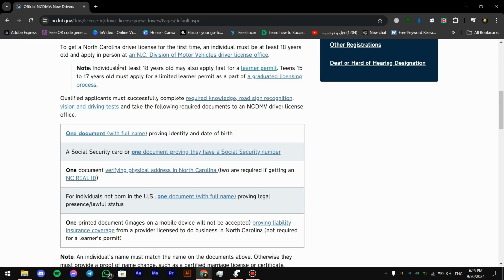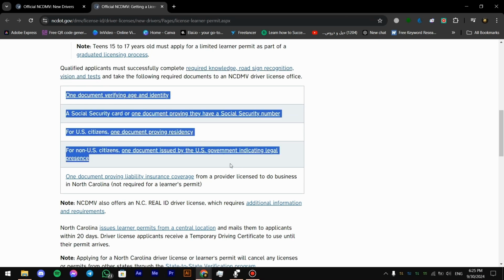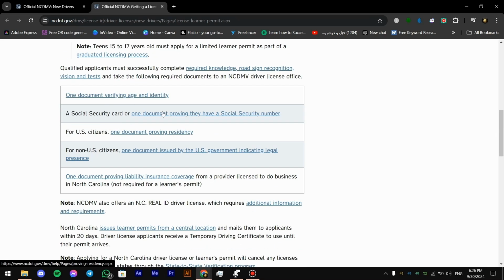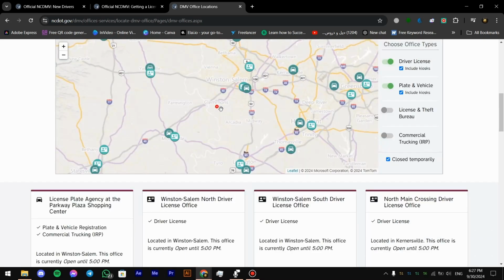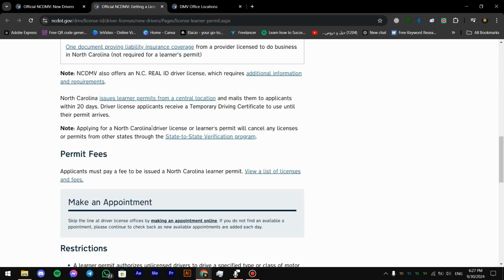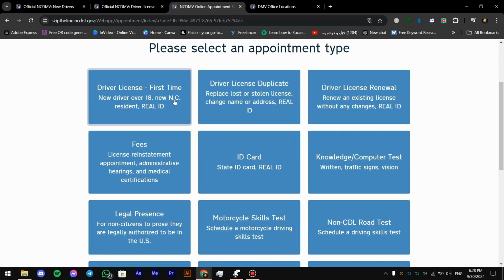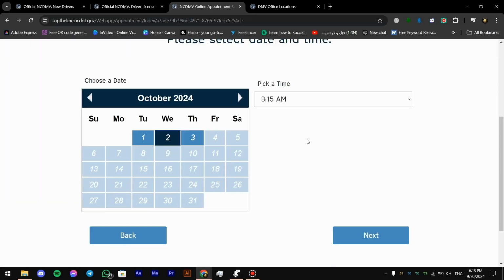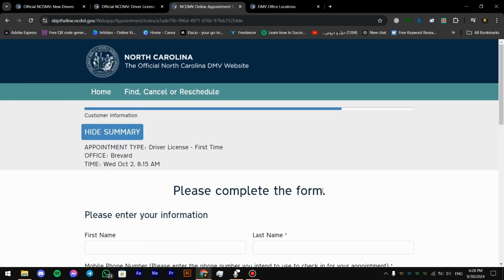How to Get Drivers License in North Carolina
How to Get Drivers License in North Carolina: In this quick tutorial I explain, how to pass the North Carolina drivers license test.